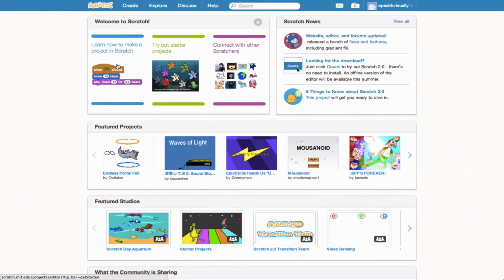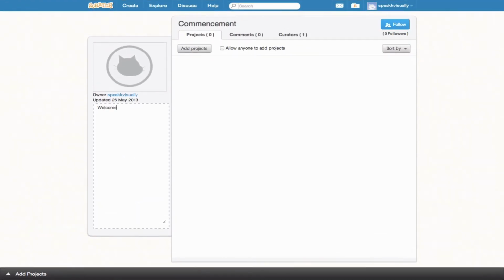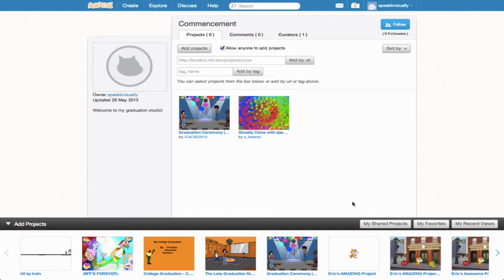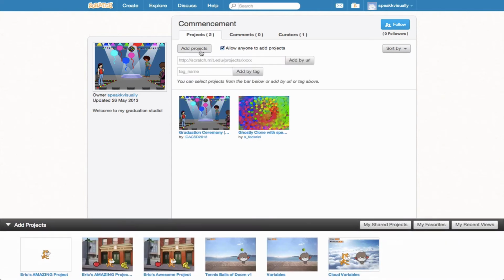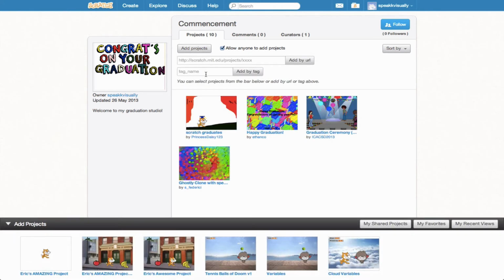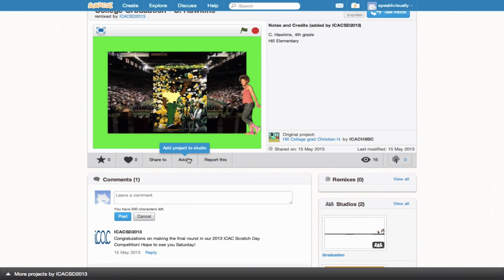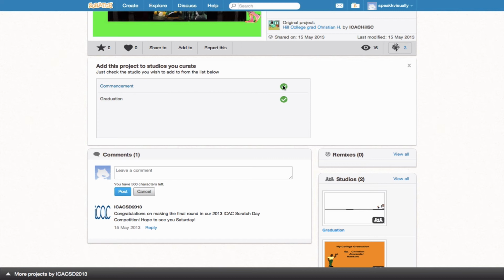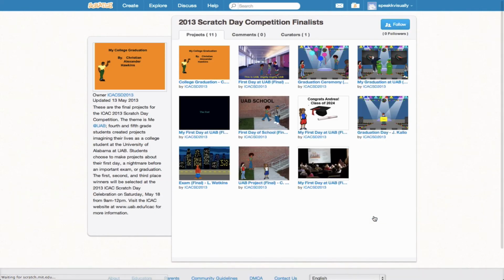Studio Activity Walkthrough with Eric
A walkthrough on the Studio activity in Week 1 of the Creative Computing Online Workshop.